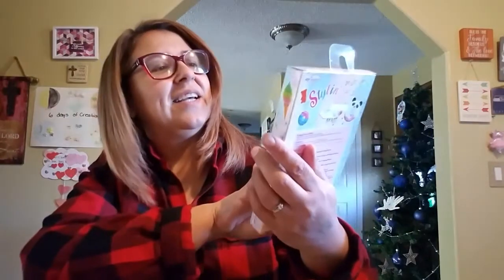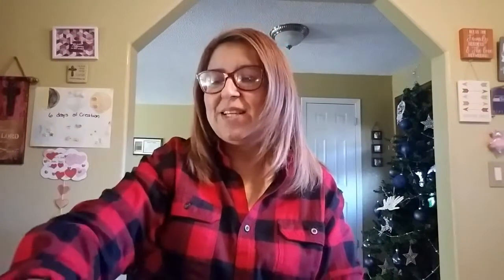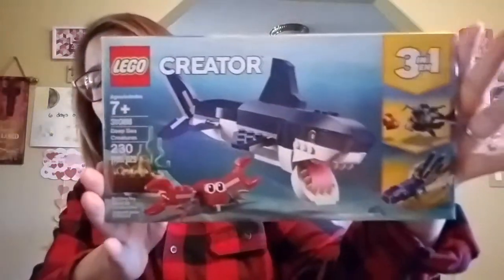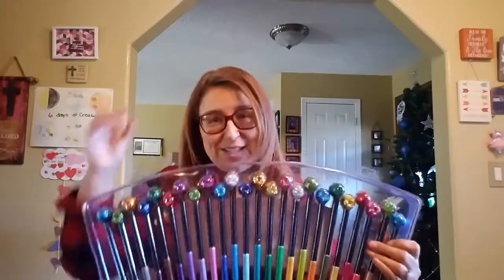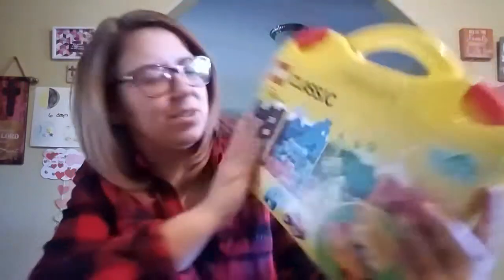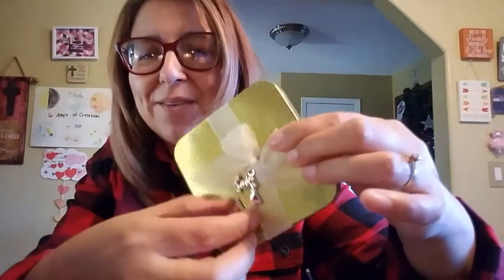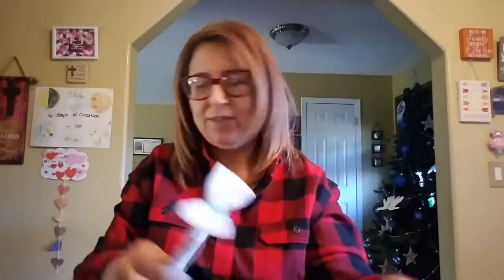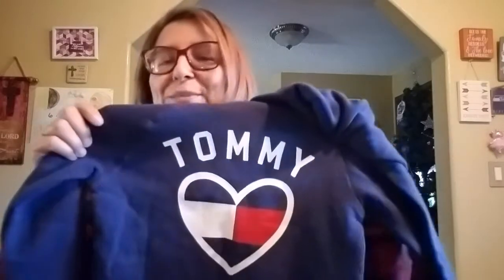Sharing Kimberly's Christmas Gifts She Received From Family - Tons of Clothes & Toys She Loves Them!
I wanted to share with all of you the wonderful gifts Kimberly received from her loving family.  I hope you enjoy the video.

KIMMYS CLOTHES
2370 W Cleveland Avenue